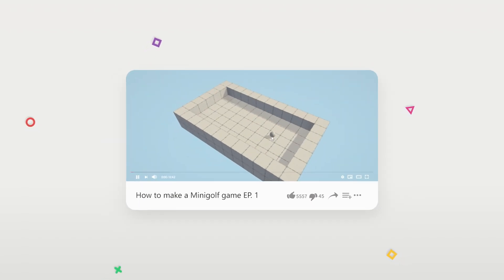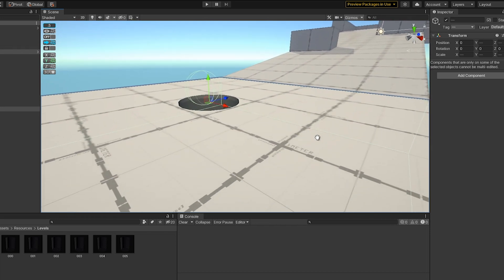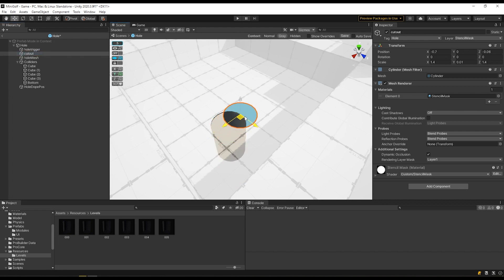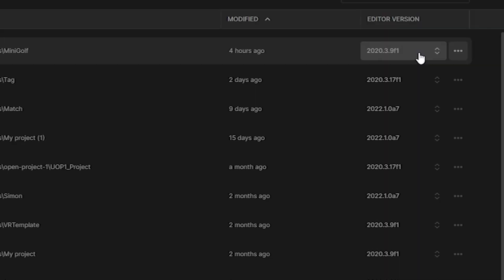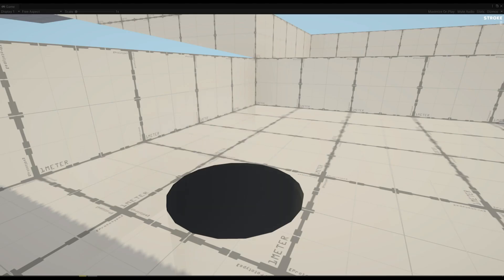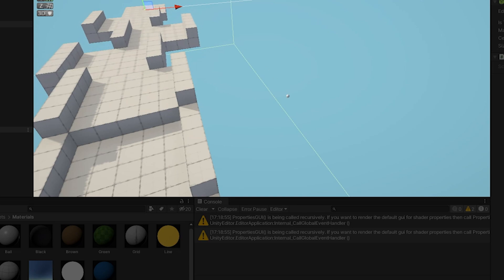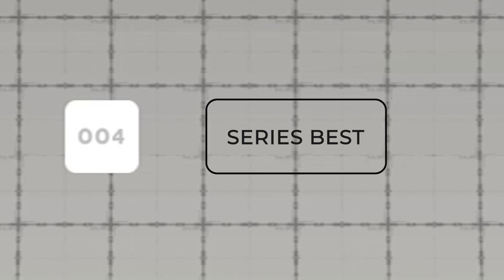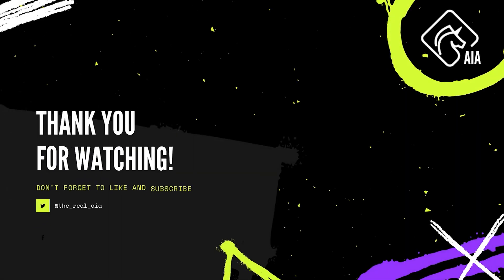Making A Unity Mini Golf Game (part 2)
In this second episode of the indie devlog on making a unity mini golf game, we go over how to create a hole, adding a vortex script, creating a level spawner, creating out of bounds, and adding jumping.

Chapters:
0:00 Introduction
0:23 Hole
2:35 Vortex
3:01 Bounds
3:23 Menu
3:51 Level Spawner
4:05 Jump
4:25 Outro